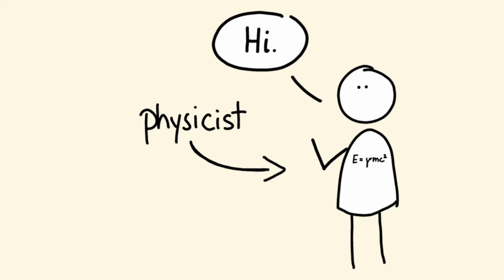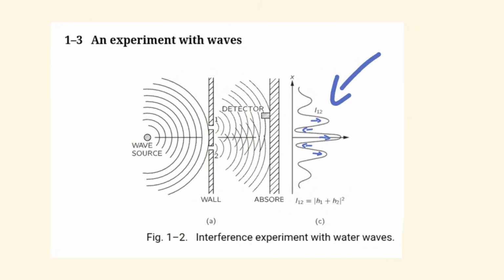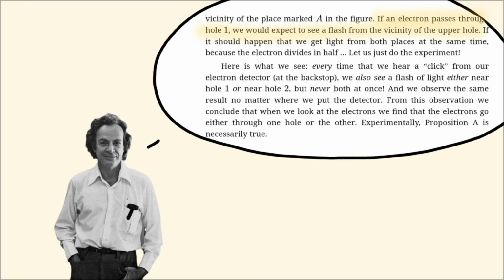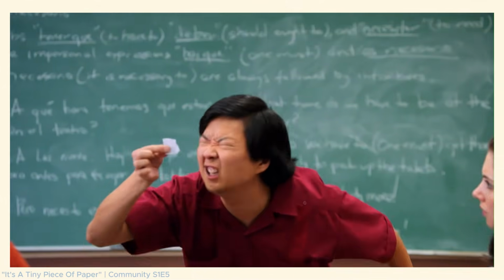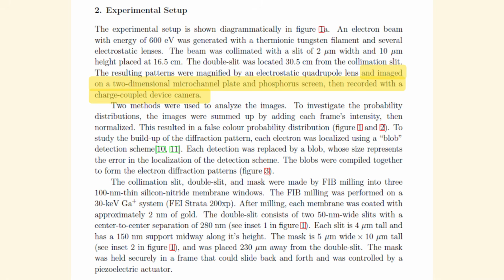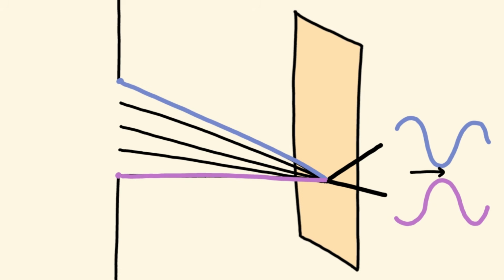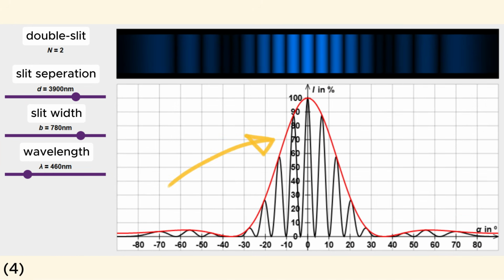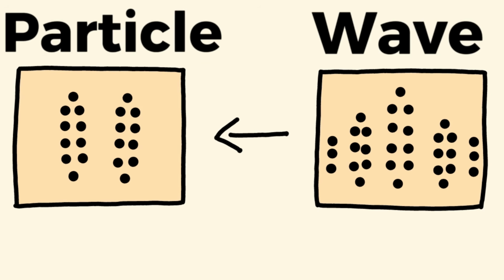Why the "2 Lines" Double Slit Pattern Doesn't Exist (Real Footage)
What _really_ happens if you *measure* where the electrons go through _(actual Footage from Double Slit Experiment with Electrons)_

Good Overview on Single Slit Diffraction and Double Slit Interference with Footage from an actual Double Slit Experiment with Electrons. (Why the Double Slit 2 Lines Pattern Doesn't Exist.)
In the double slit experiment you get a wave pattern, but then your measurement destroys it. That's what I've been taught. But that's not true. What kind of pattern do you actually get, if you measure which slit an electron goes through? What did the feynman lectures miss about the double slit experiment? We will look at footage from an actual double slit experiment with electrons to understand interference.

CHAPTERS
0:00 The Double Slit Experiment: The 2 Lines Pattern Doesn't Exist
1:09 What the Feynman Lectures Miss
4:30 An actual Double Slit Experiment with Electrons
7:11 How Single Slit Interference Works
10:05 Teaching the Double Slit

The Feynman Lectures on Physics, Volume III, by Richard P. Feyman, Robert B. Leighton, and Matthew Sands.
Controlled double-slit electron diffraction
Roger Bach (Nebraska U.), Damian Pope (Perimeter Inst. Theor. Phys.), Sy Hwang Liou (Nebraska U.), Herman Batelaan (Nebraska U.)
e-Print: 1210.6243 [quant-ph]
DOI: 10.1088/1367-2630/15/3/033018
Published in: New J.Phys. 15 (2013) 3, 033018
(6) Interfernce patterns with red laser:
Single slit diffraction and double slit interference

Hi, i'm a physicist trying to explain how science Actually works :)
How Do we Do Science?
What is Science Actually Telling us?